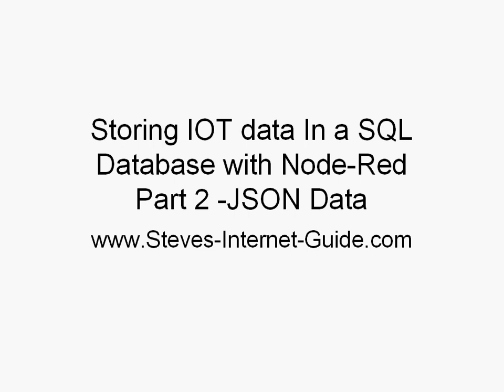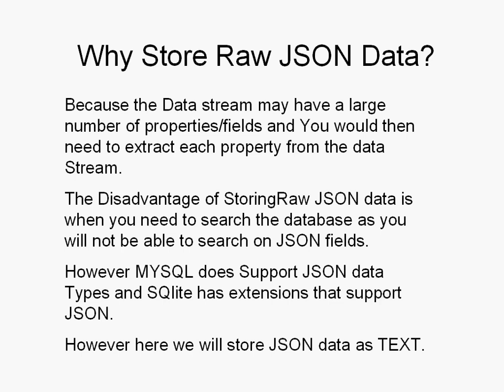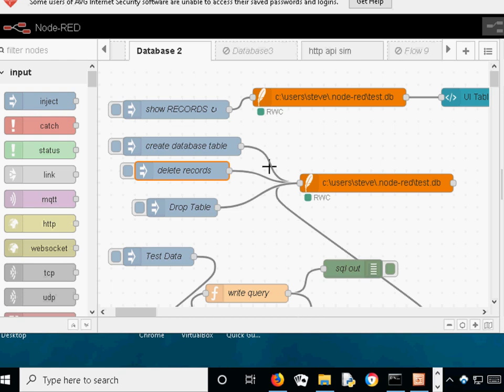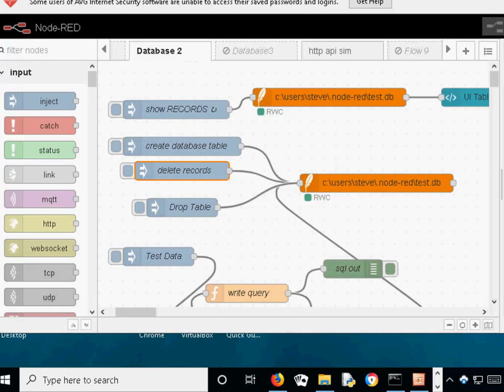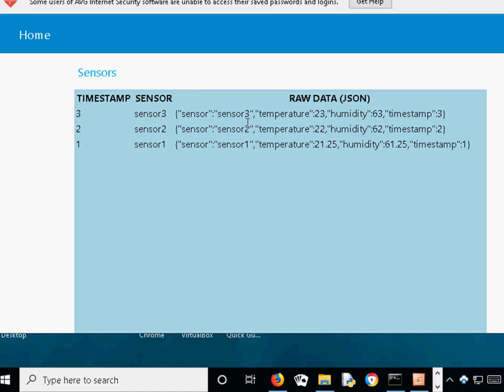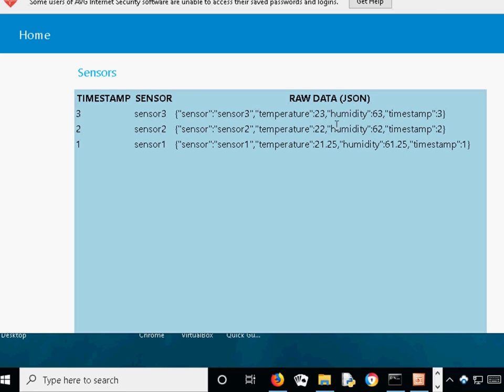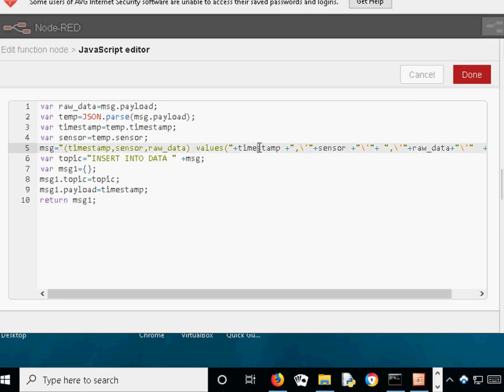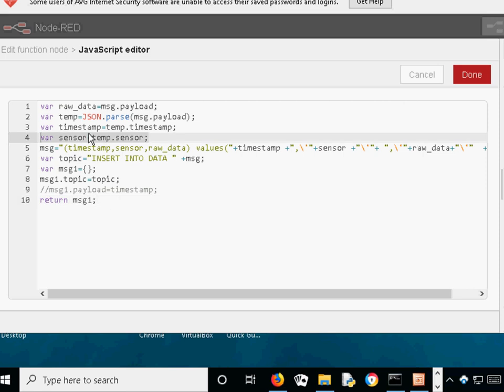Node-Red Storing IOT data In a SQL Database-Part 2 JSON Data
In this video we look at how you store raw JSON data in a SQL database and how to extract keys from the incoming data for creating database columns that can be used for searching the data.